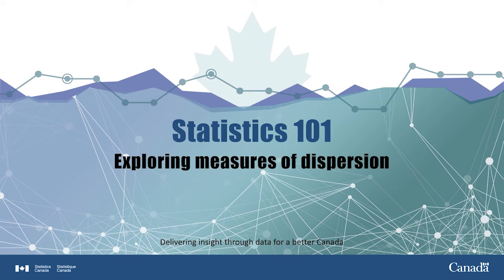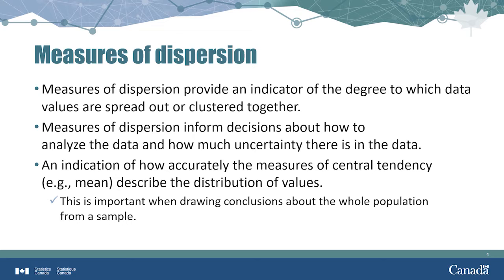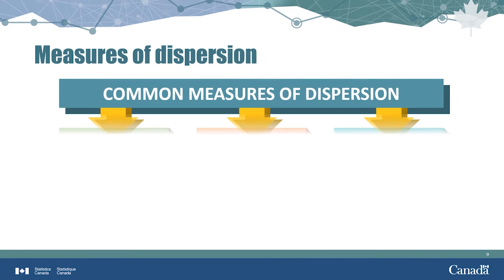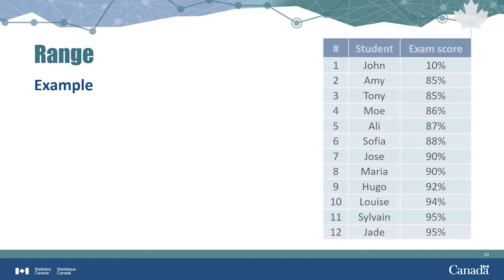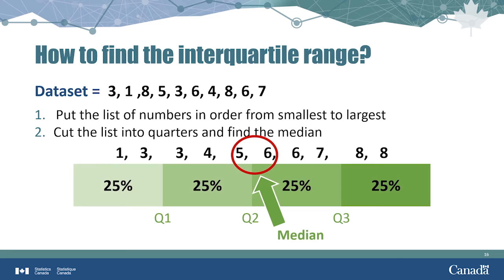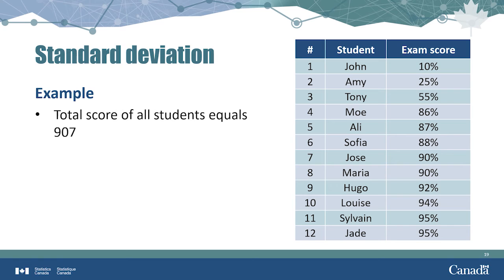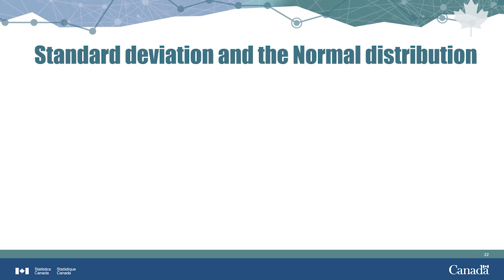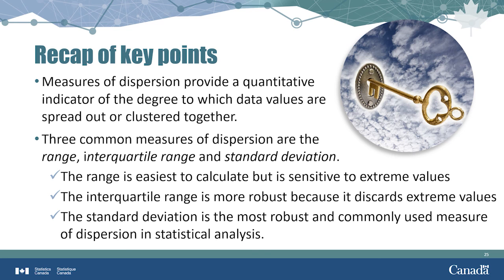Statistics 101: Exploring measures of dispersion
This video is intended for learners looking to gain a basic understanding of the concept of dispersion, also called variability, what it means and some key related concepts that are used to explore data.

By the end of this video, you should have a basic understanding of such measures of dispersion as range, interquartile range, standard deviation.